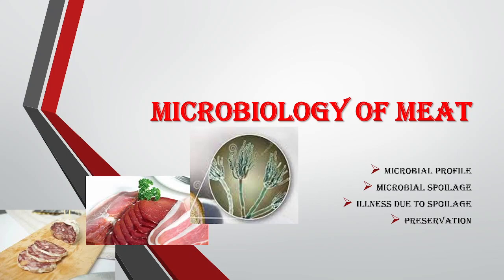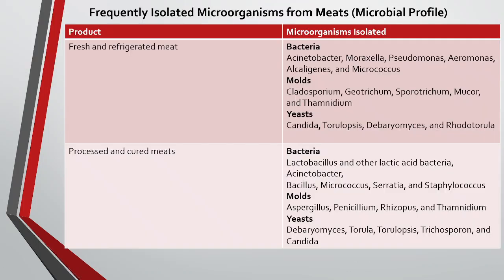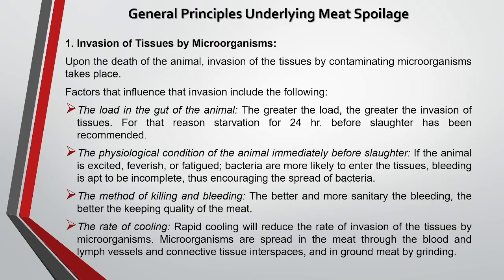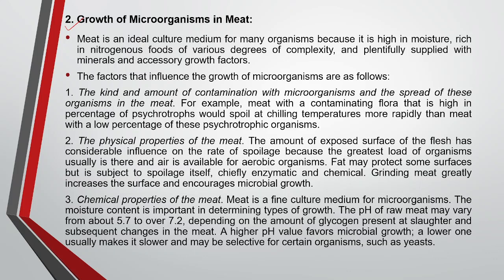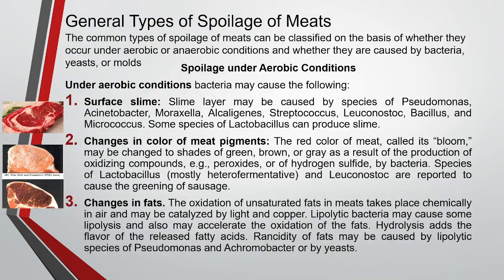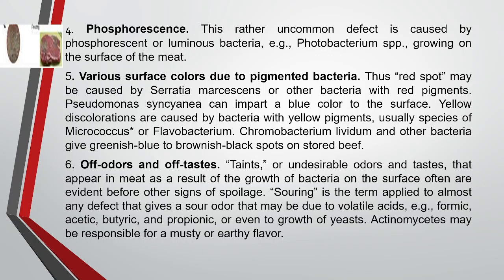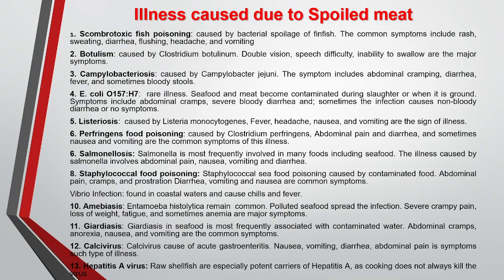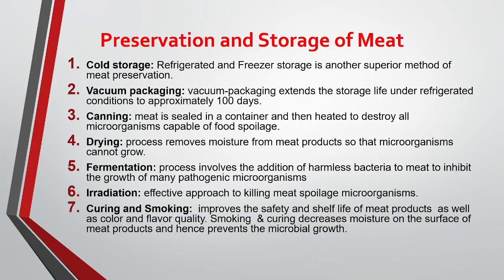Microbiology of Meat | Food Microbiology | Dr. Smriti bajpai